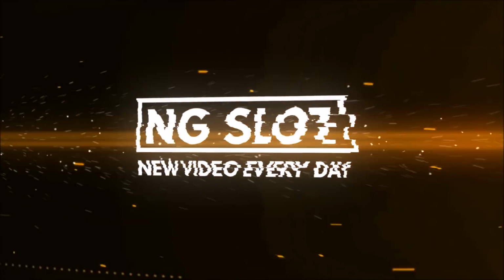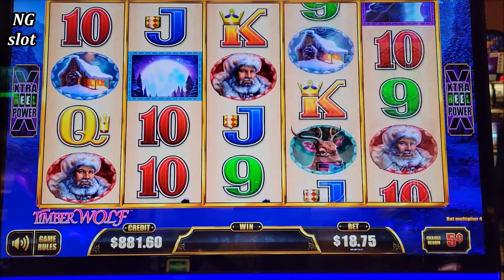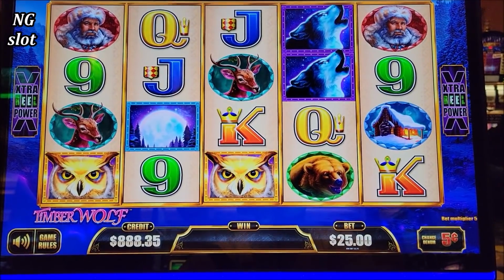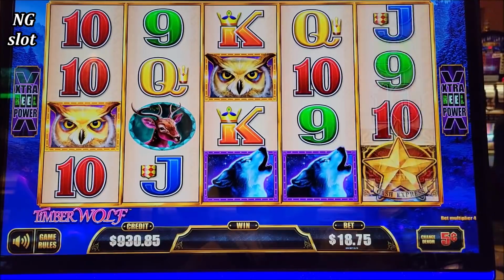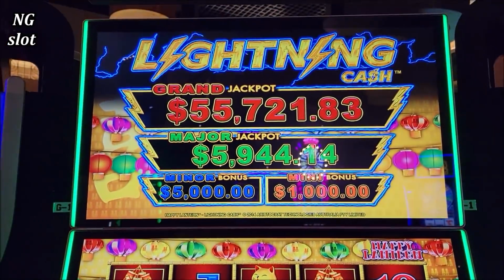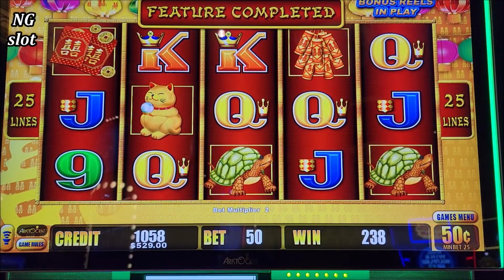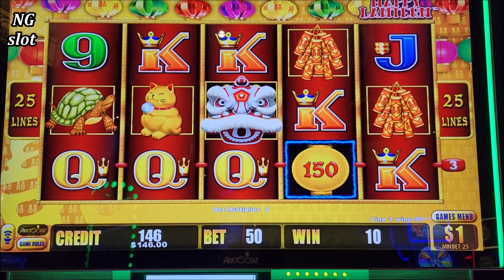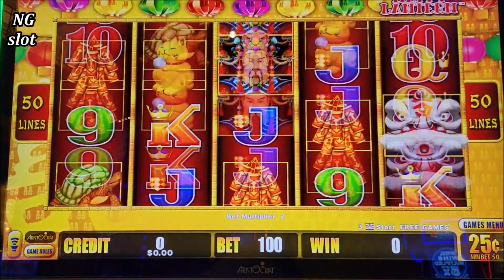Luxury Link Timber Wolf Slot $25 Max Bet Bonus | Live Slot Play At Casino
high limit slot machine max bet bonus, high limit luxury line slot machine bonus, high limit lightning link slot machine max bet, how to play slots , how to win on slot machines, how slot machines works, live slot play at casino, best slot machines to play, gambling in las vegas , las vegas casinos high rollers !